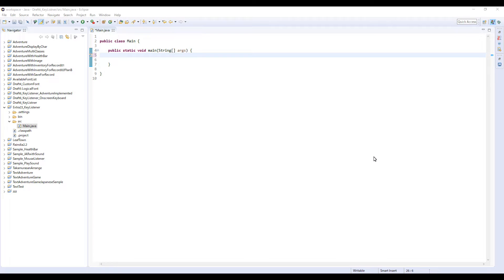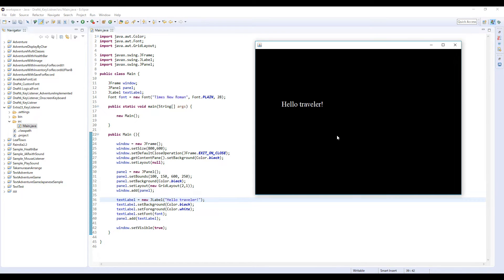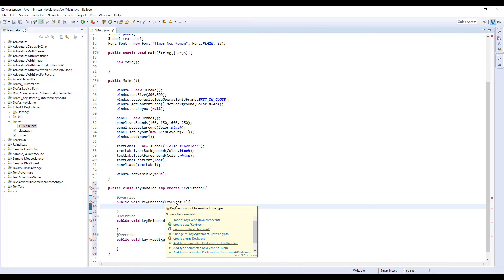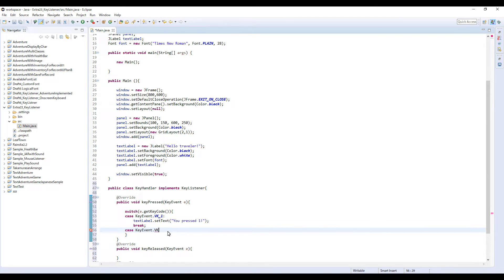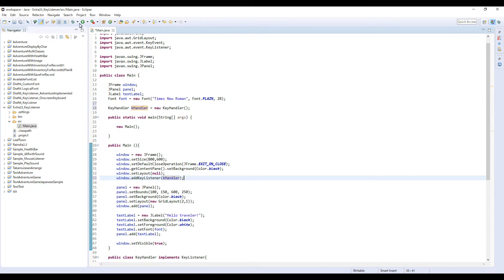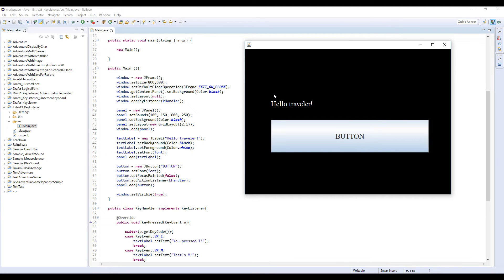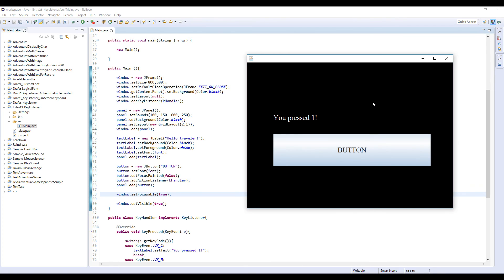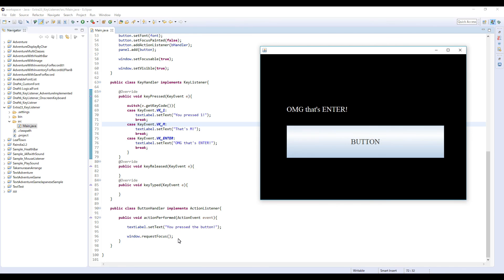Key Event and Focus - Java Extra 23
In this video, I'll explain how to let your program receive keyboard input and also explain how to set focus on a object.